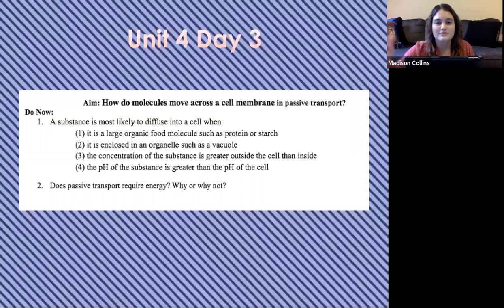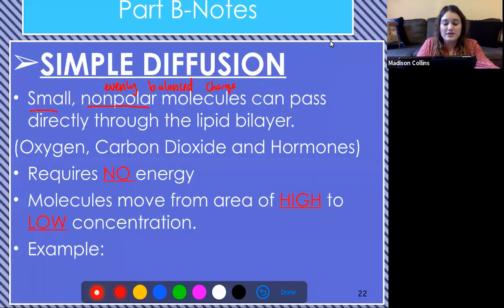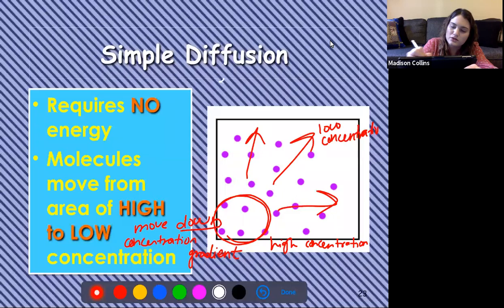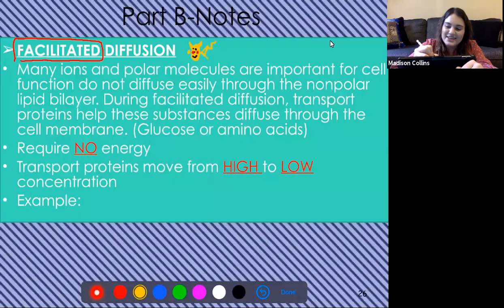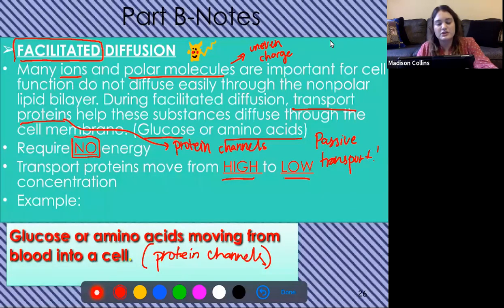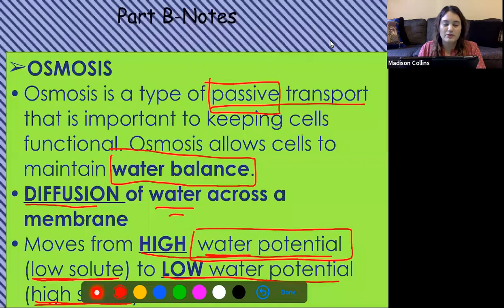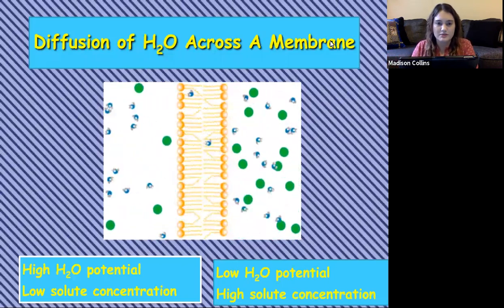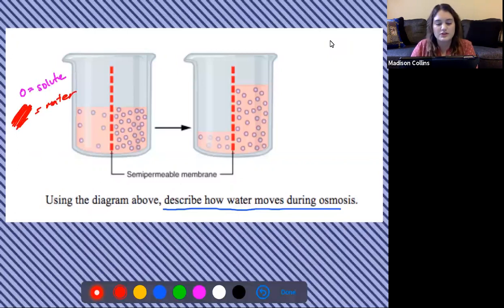Unit 4 Day 3 Video